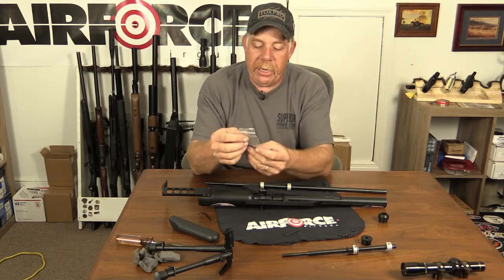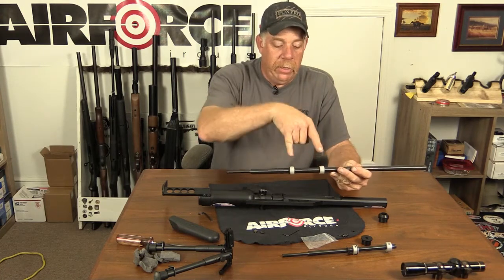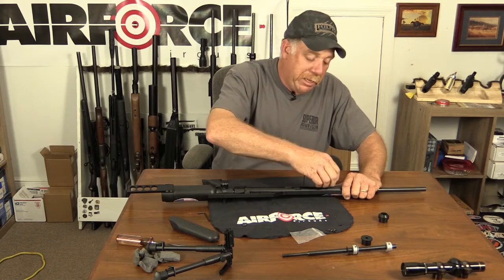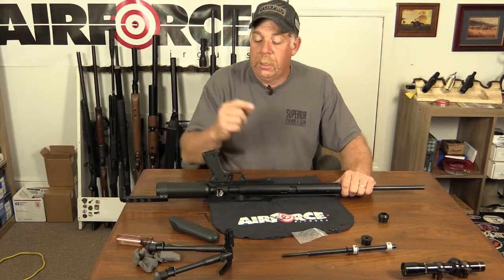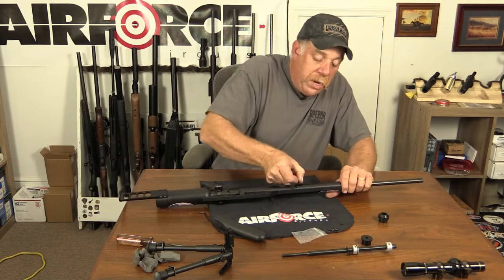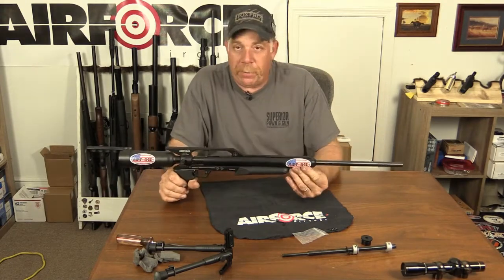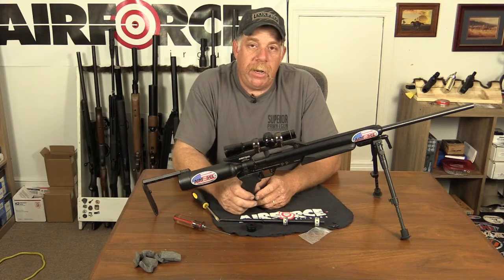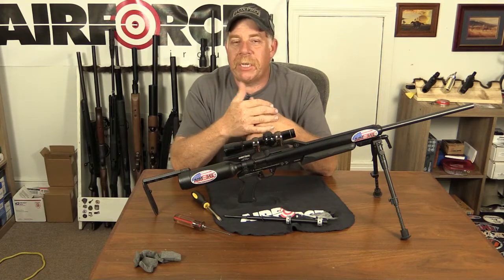Barrel Change PART #2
This is part 2 of the video I am a long winded fella so based on suggestions I thought I would try a two part video. I hope you all enjoy it.